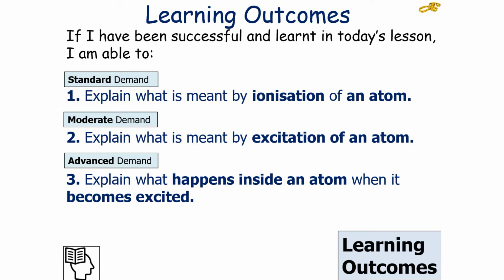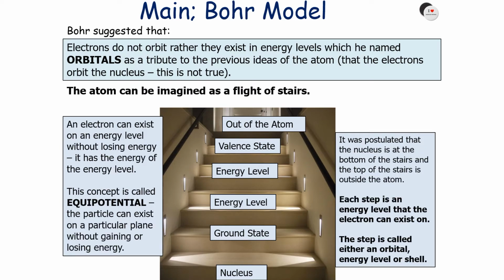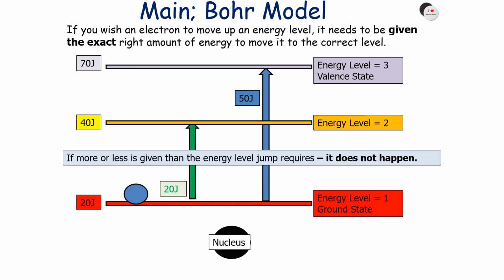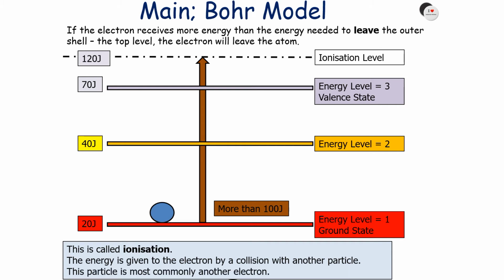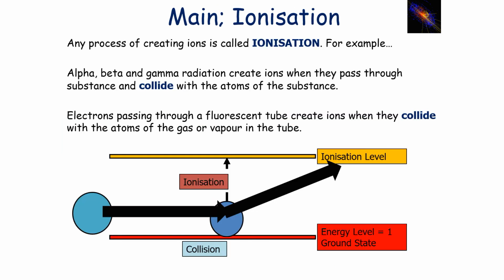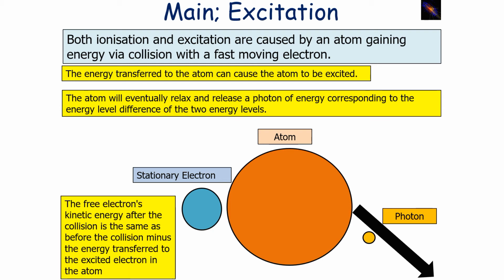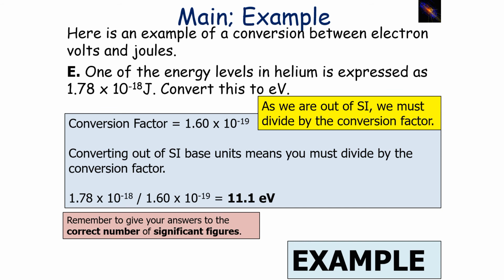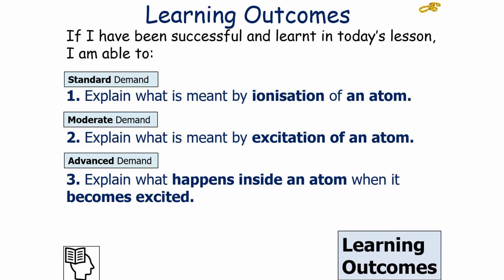Ionisation and Excitation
This is a video looking at ionisation and excitation.
This is part of the A-Level module: Particles and Radiation.